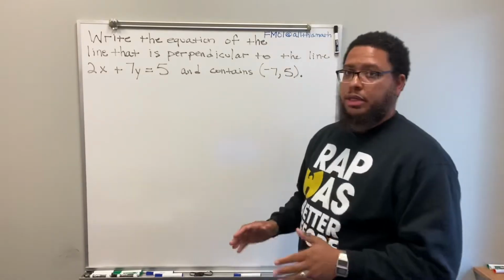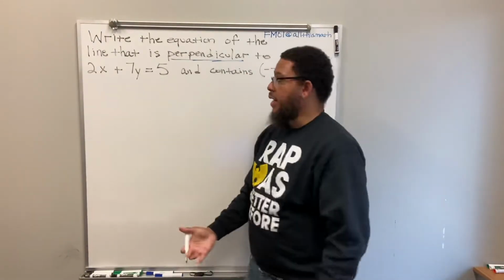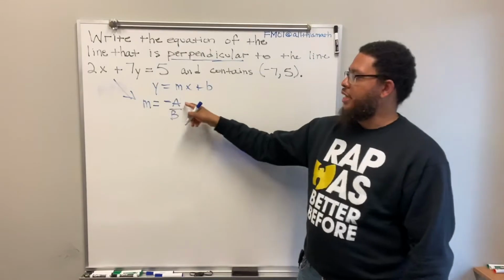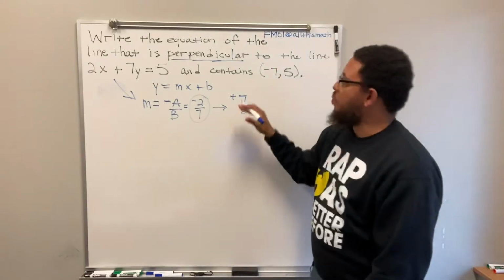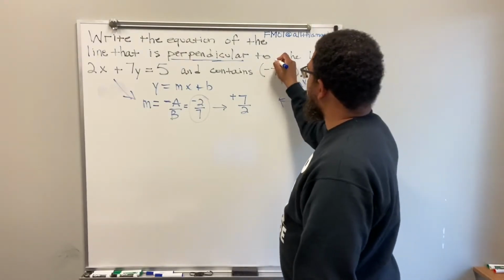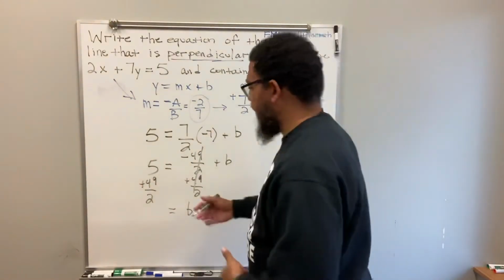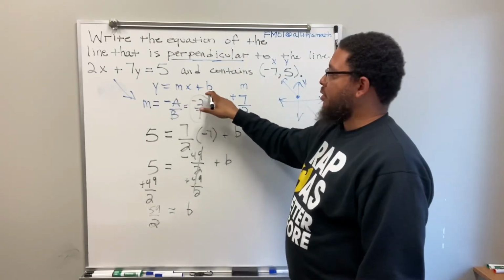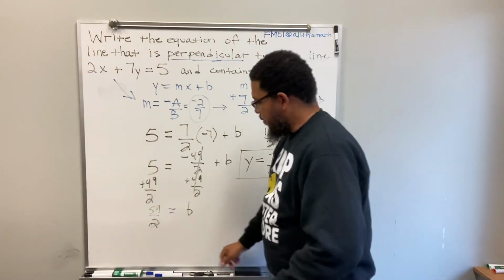AllThisMath Writing the Equation of a Line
In this video Professor Parker shows how to find the equation of a line that is perpendicular to another line. This is a skill that all algebra student should have. Enjoy!✊🏾